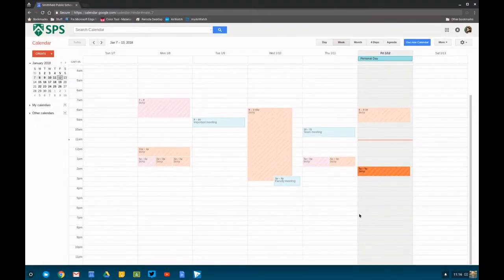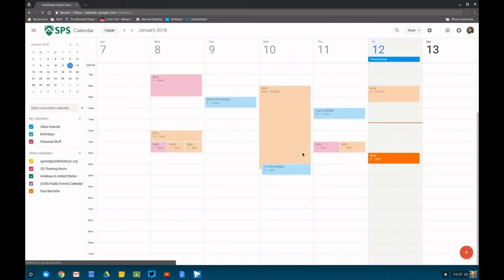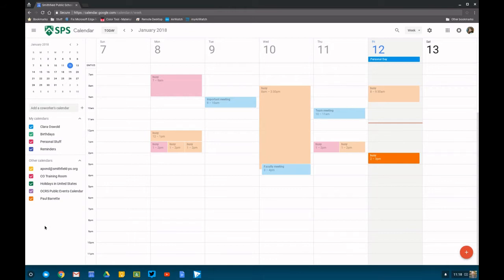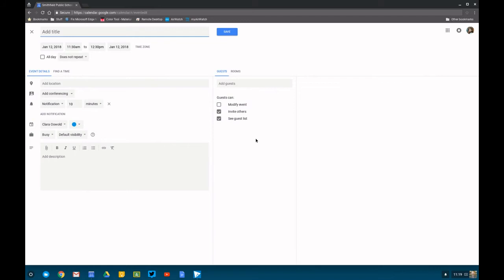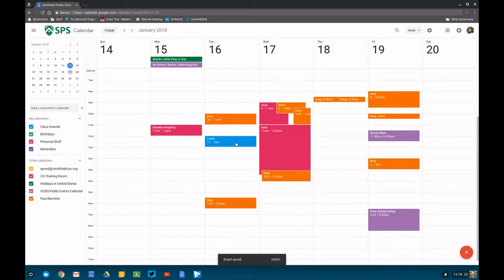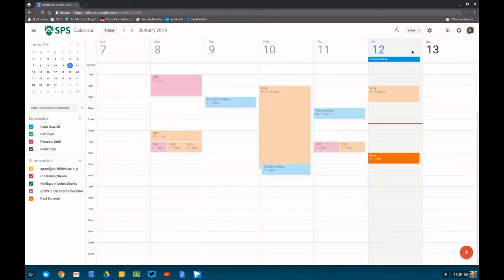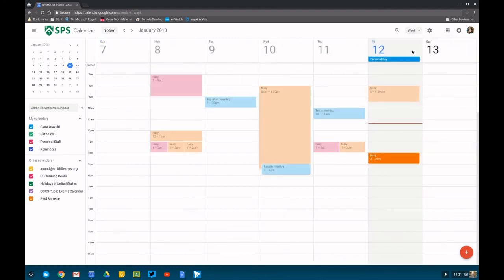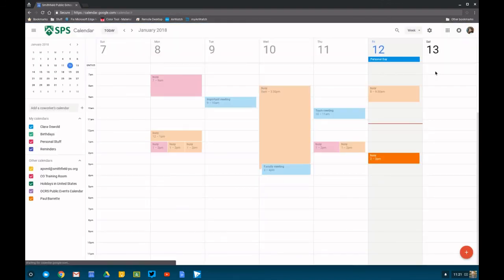Get ready for the new Google Calendar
Google Calendar has a new look that will be fully implemented by February 28th. You can start getting used to the new version right now before the final transition.

Google has more information about the new version of Calendar